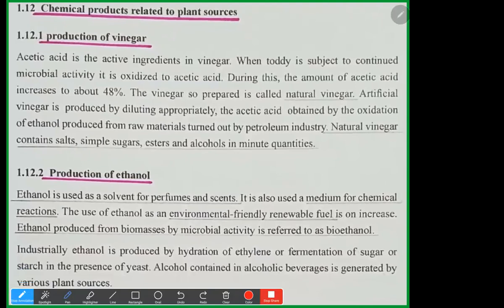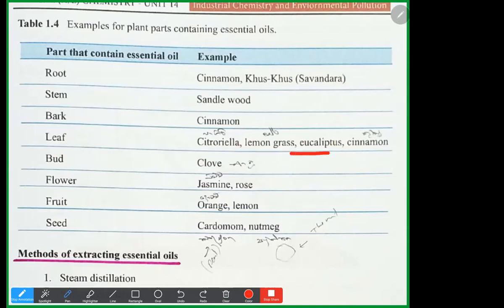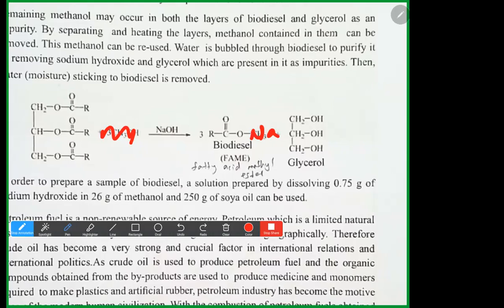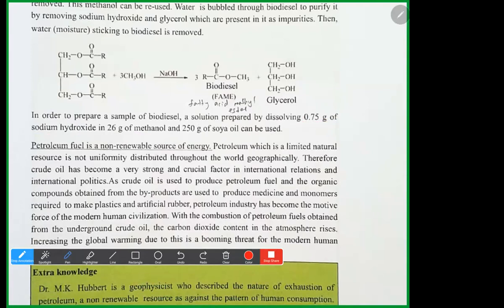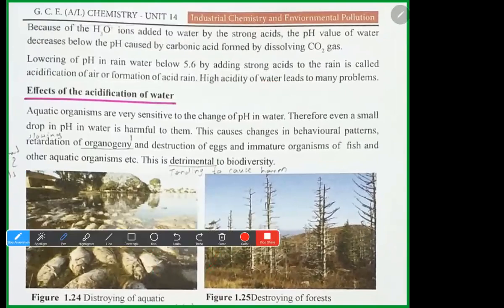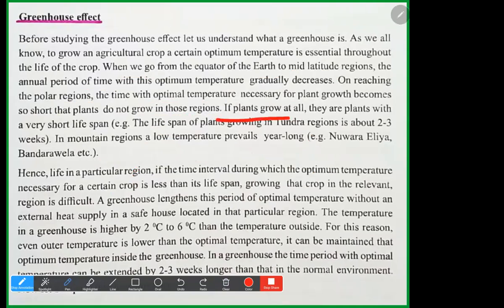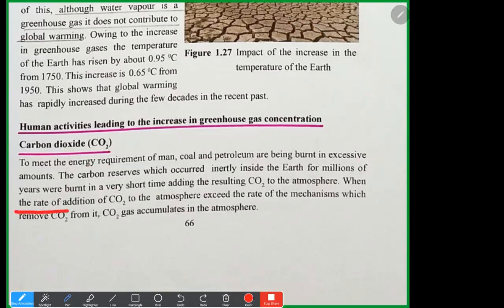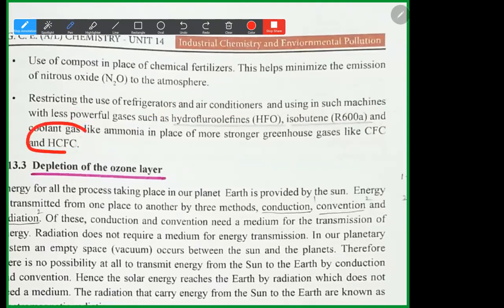Chemistry Unit 14E: Industrial Chemistry and Environmental Pollution Part-3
Chemistry Unit 14E: Industrial Chemistry and Environmental Pollution

Concept  forcused question based
comprehensive explanation of theory

• 80% A+ Achievement Rate
• 100% Overall Passing Rate